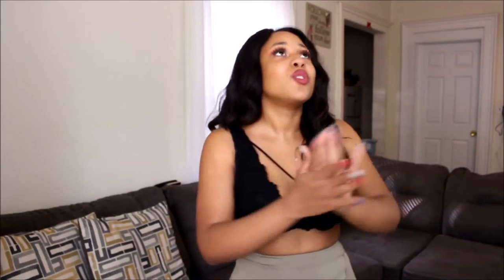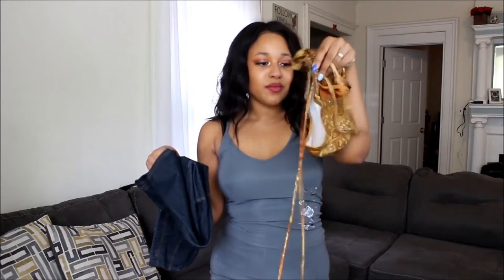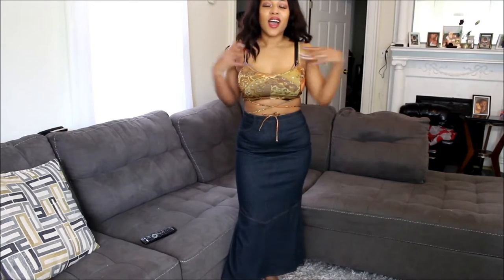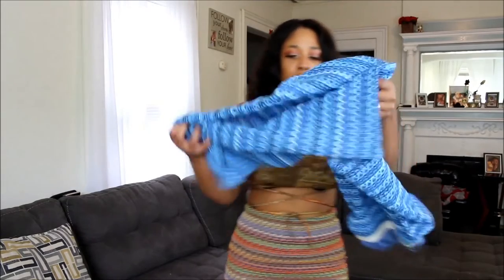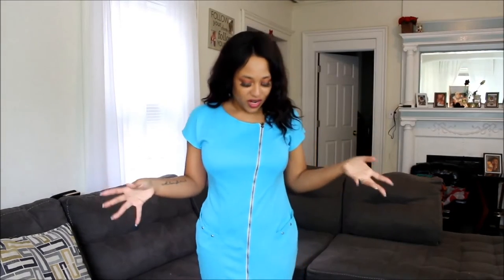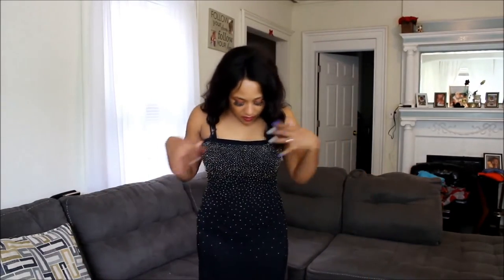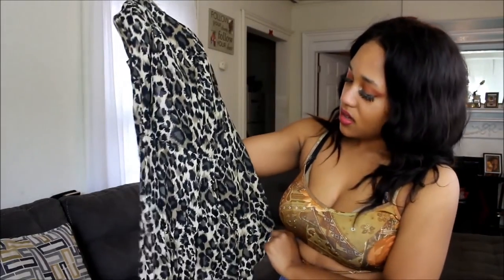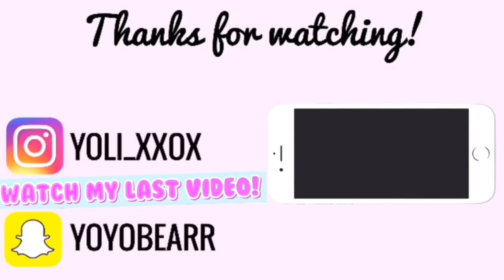TRYING ON MY MOM’S OLD CLOTHES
I tried on a bunch of my mom’s old clothes and I am still SHOOK 😭 Hope this video brought some light and laughter to your day in these crazy times.